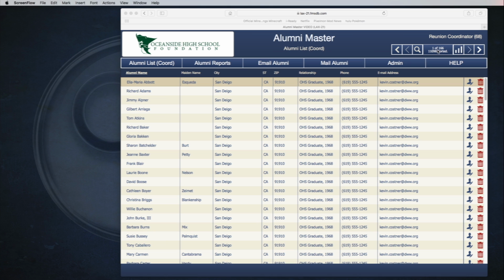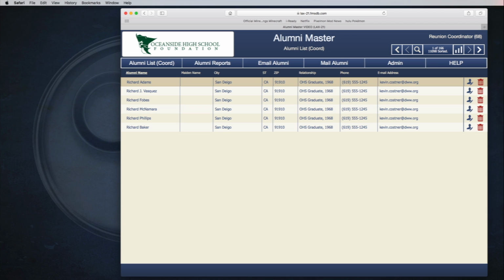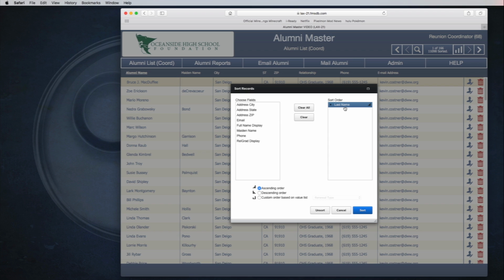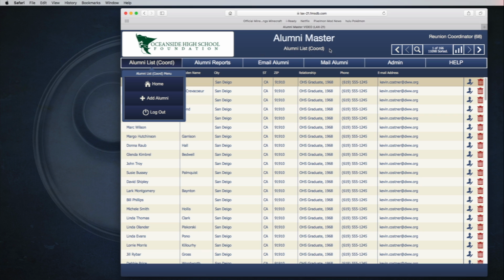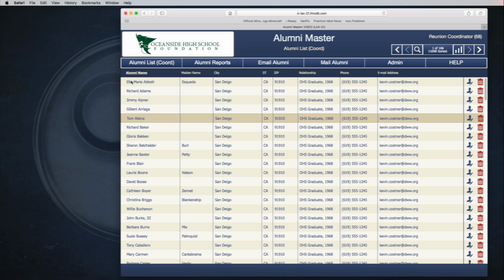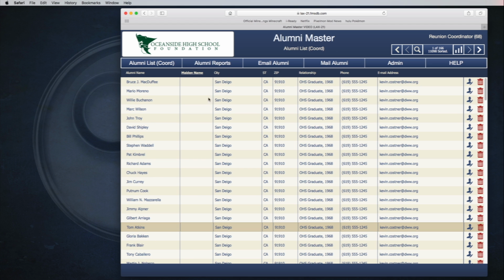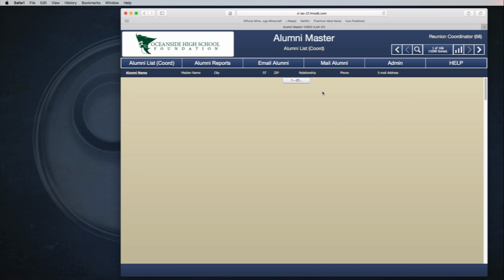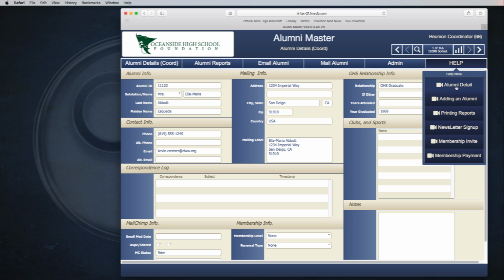Coord overview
This video iShows hlep info for the alumni list from a Reunion Coordinators point of view